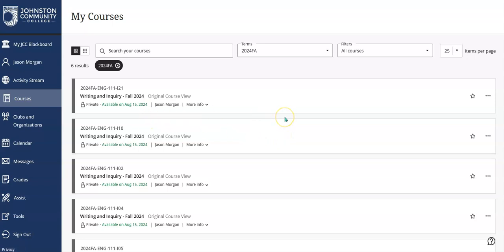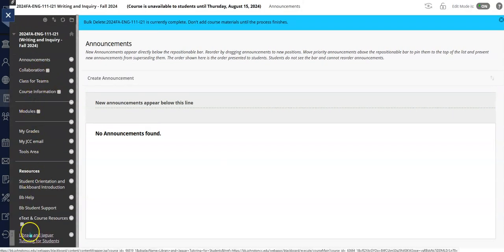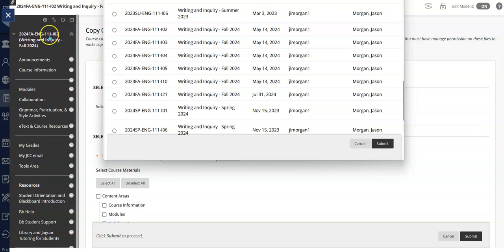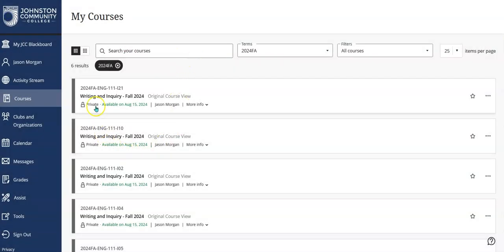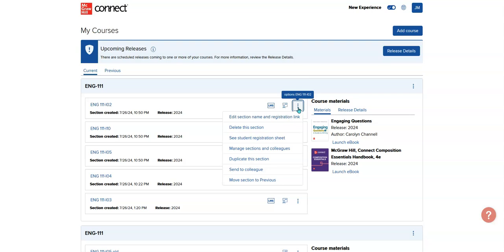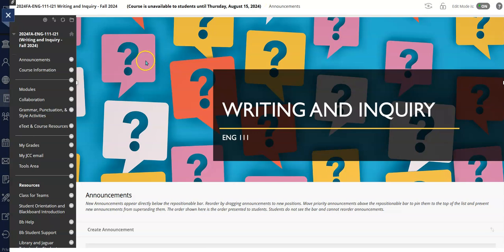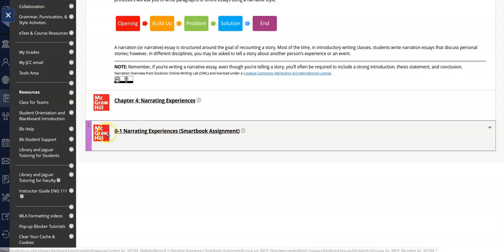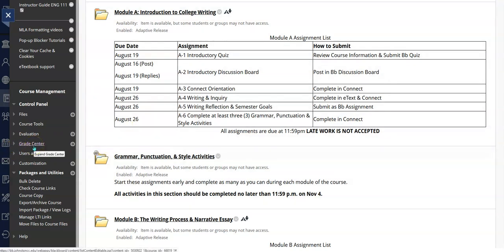Copying an ENG 111 JCC course Fall 2024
How to copy a completed course in Blackboard that includes McGraw Hill's "Connect" textbook.